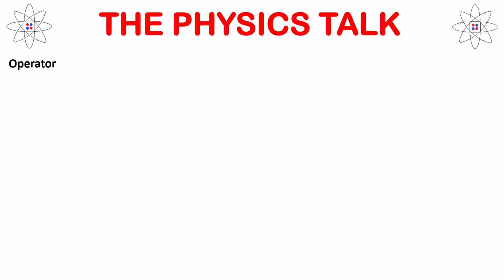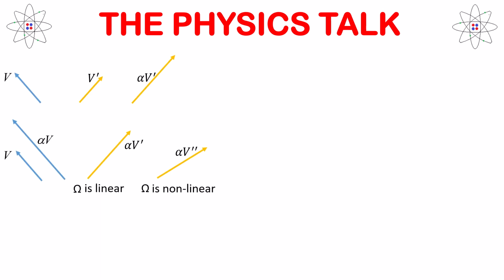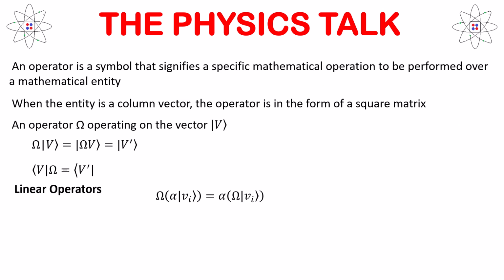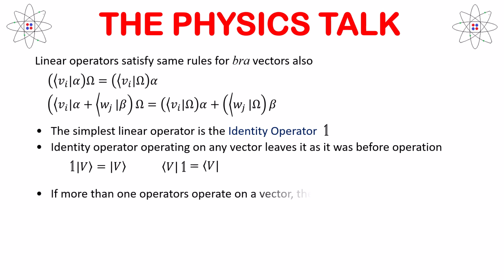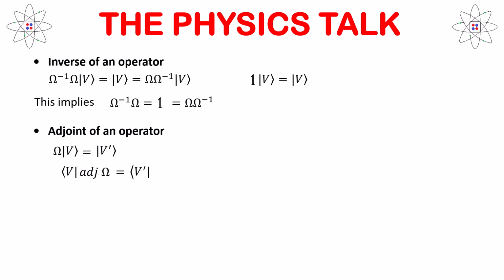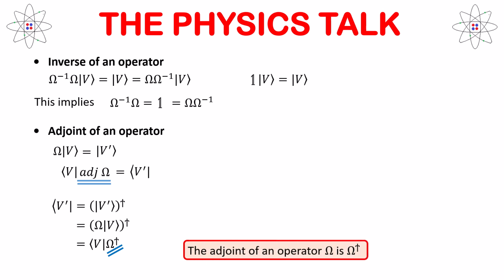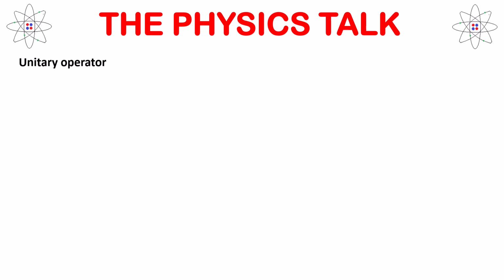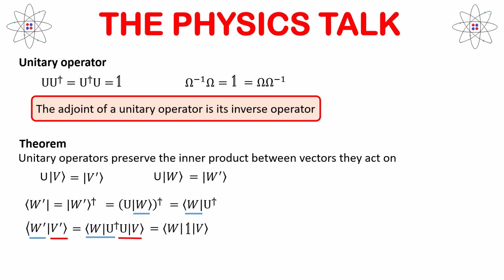Matrix as Operator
Matrix operator.  Linear operators. Inverse matrix, Unitary matrix, Hermitian matrix, Adjoint of operator matrix. Commutation relation.